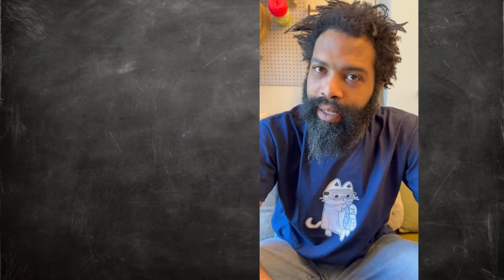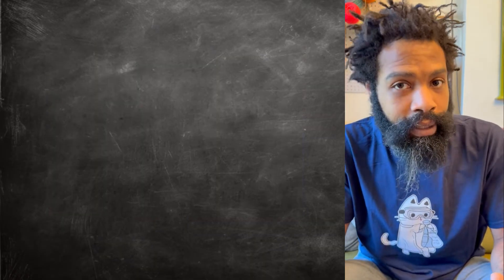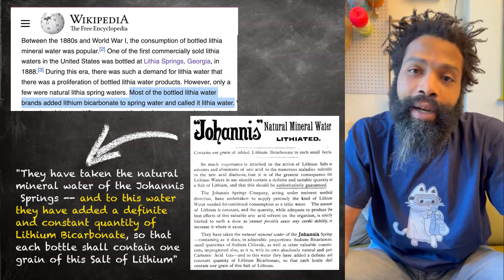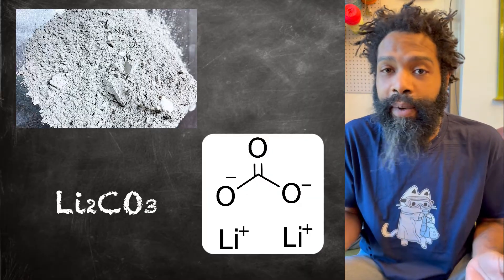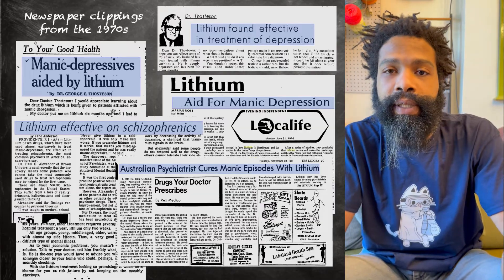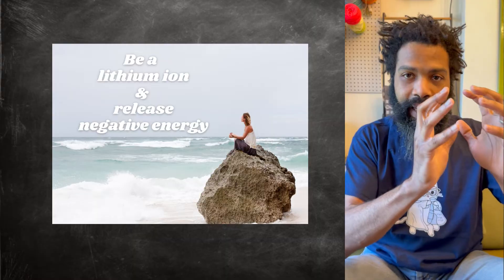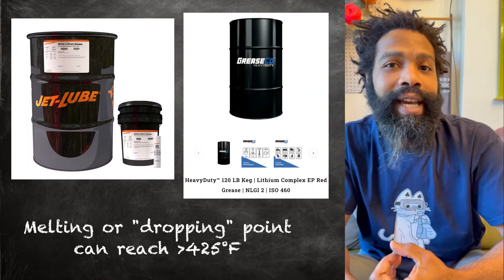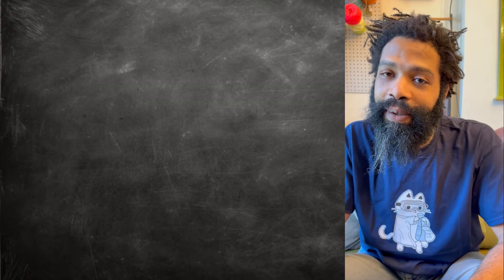A Brief History of Lithium (Chem Thug's Version)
Lithium is a multifaceted element that we only fairly recently discovered. From treating bipolar disorder to being a critical component of the batteries we use in our daily life, Lithium is a certainly a magical and interesting element.